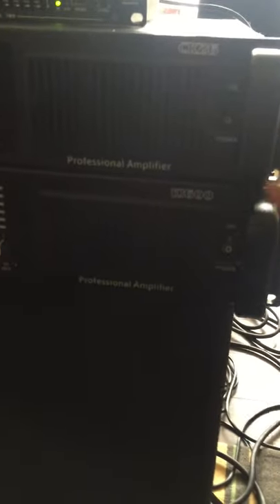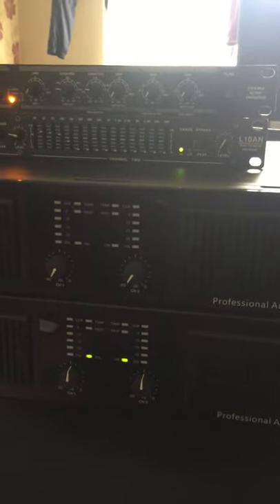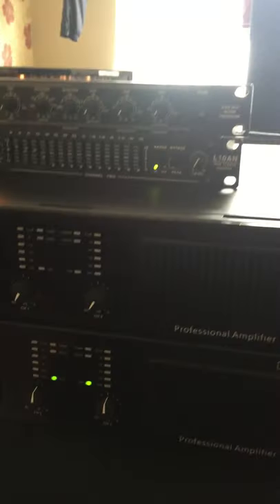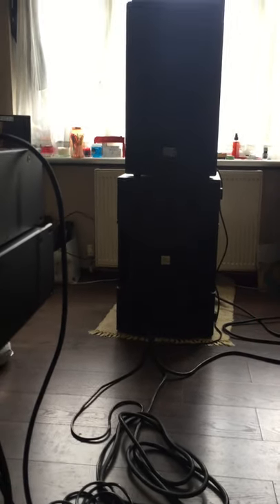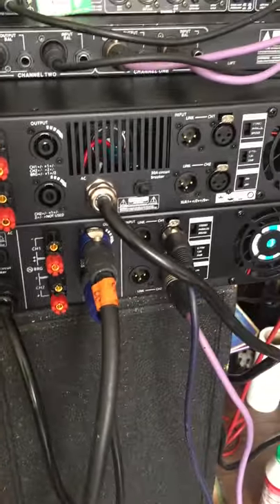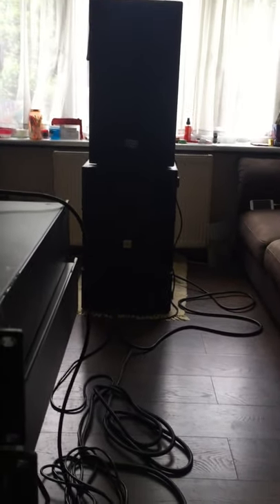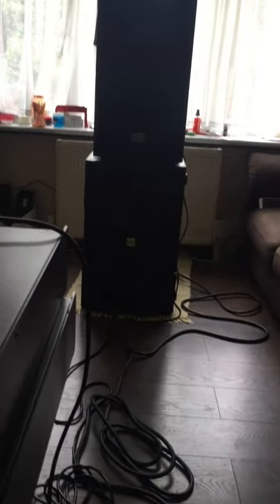THE ELEMENTS AUDIO K1600 TEST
testing the k1600 for tone and smoothness